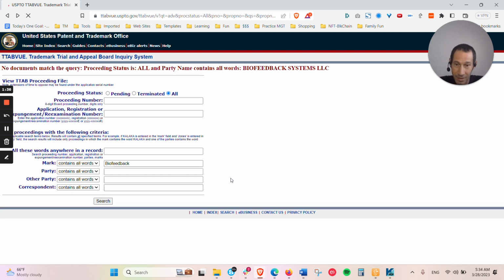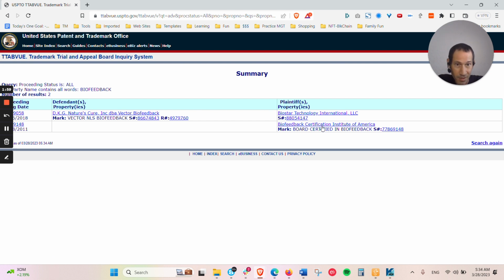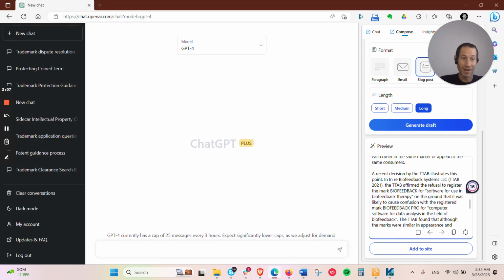BEWARE of AI Creativity in Edge Chat & Compose *Attorney Advertising*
Chat GPT and other AI content generators are known for being overly confident, but I have seen some that are confident in their own lies.

About The Law Office of Jason H. Rosenblum, PLLC:
*Attorney Advertising*